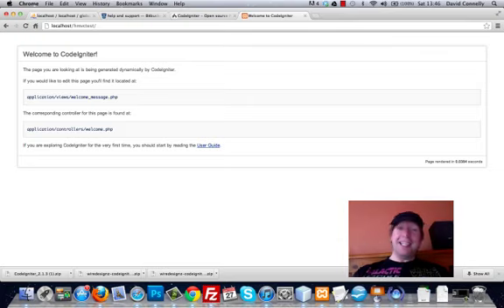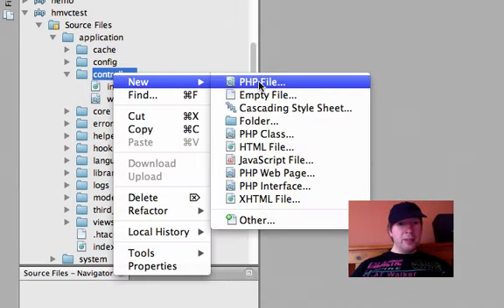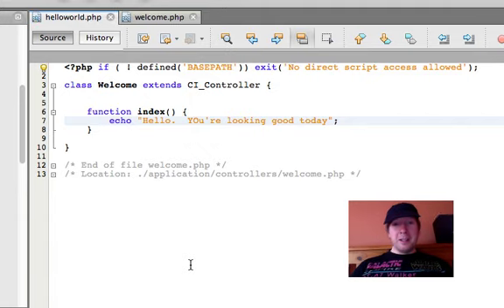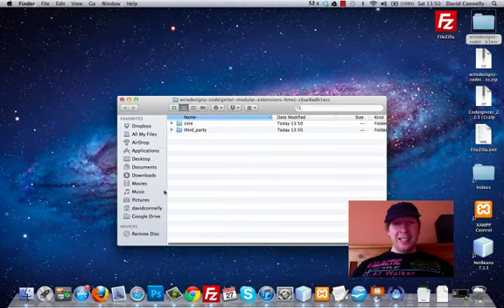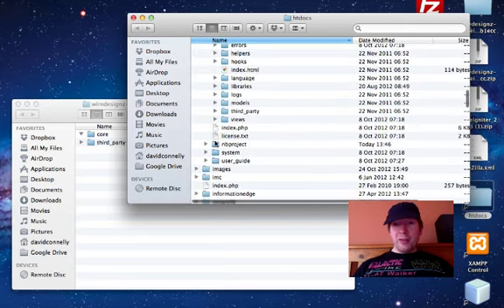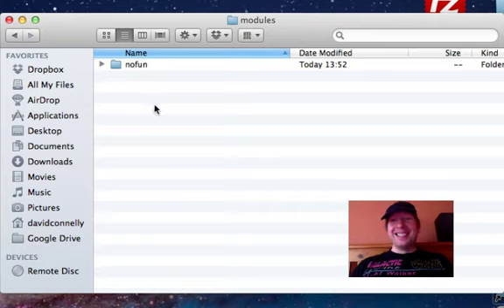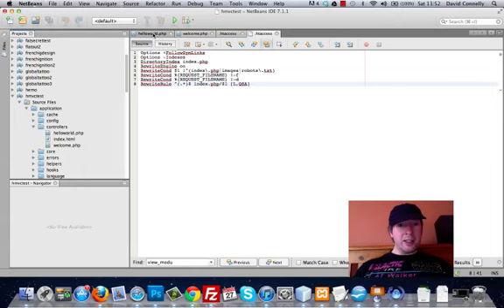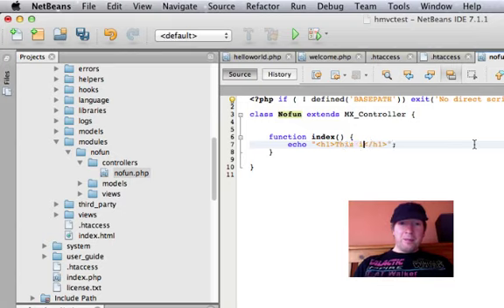Codeigniter HMVC Tutorial part 3 : installation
In this video I'll show you how to set up an HMVC framework with Codeigniter.